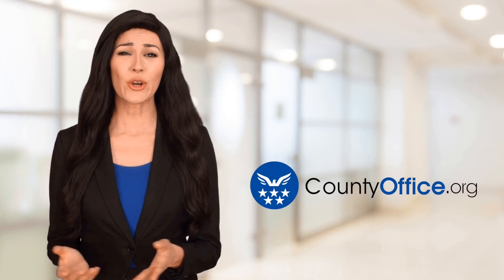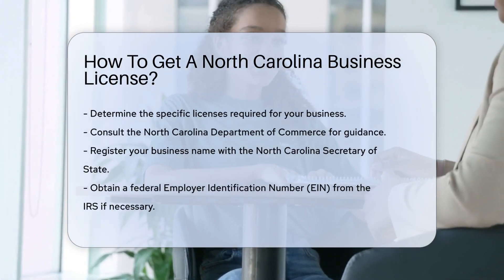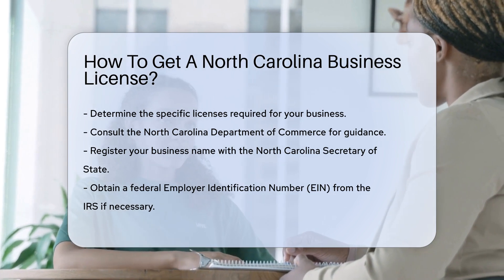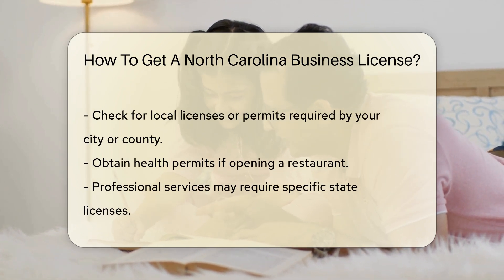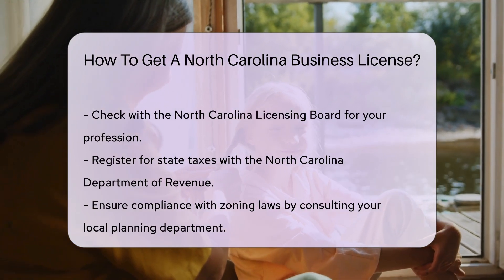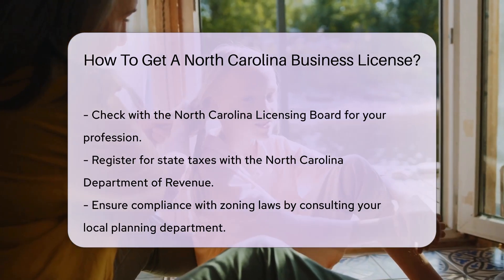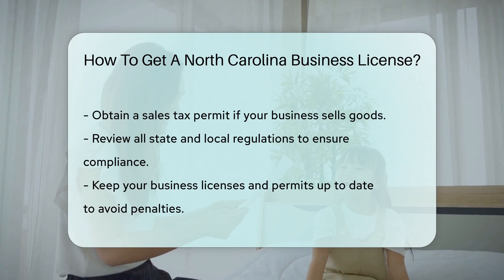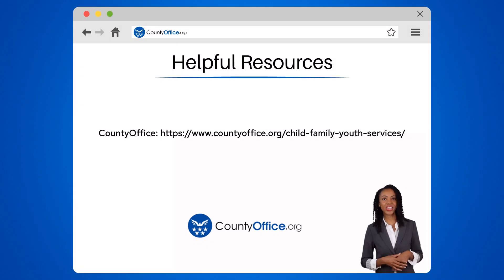How To Get A North Carolina Business License? - CountyOffice.org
How To Get A North Carolina Business License? Starting a business in North Carolina requires obtaining the necessary licenses and permits, tailored to your business type and location. To ensure compliance, it's crucial to understand the specific requirements. The North Carolina Department of Commerce offers guidance on the licenses you need. Registering your business name with the North Carolina Secretary of State is essential, along with potentially obtaining a federal Employer Identification Number (EIN) from the IRS. Depending on your business, local licenses and permits may be mandated by the city or county, such as health permits for restaurants. Professional services may require state licenses, so consulting the North Carolina Licensing Board is advisable. Additionally, registering for state taxes with the North Carolina Department of Revenue is necessary. Zoning laws must be adhered to, and obtaining a sales tax permit for businesses selling goods is vital. Stay updated on all regulations to prevent penalties. For further details and resources, check out the North Carolina Department of Commerce, North Carolina Secretary of State, IRS, North Carolina Licensing Board, and North Carolina Department of Revenue websites.